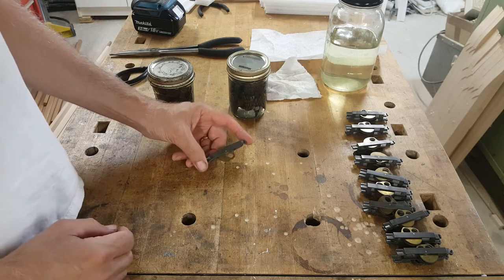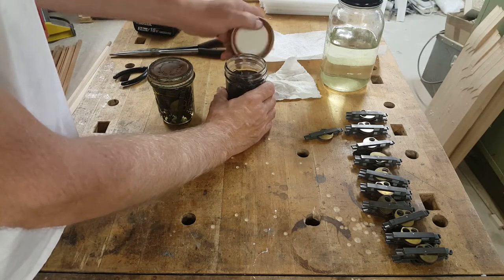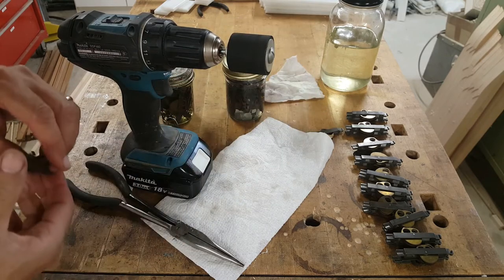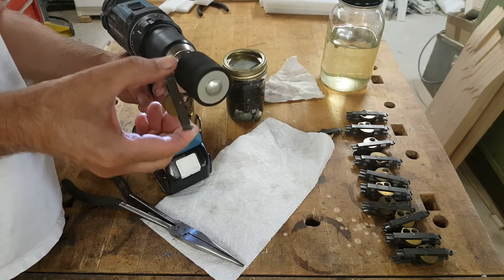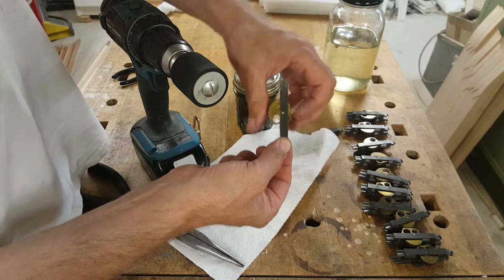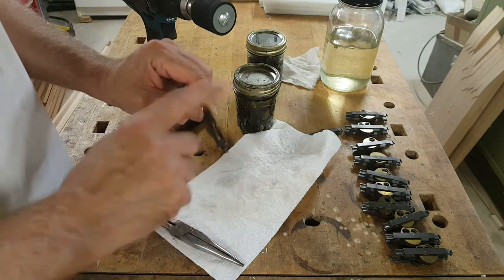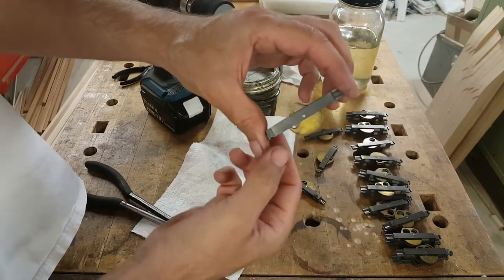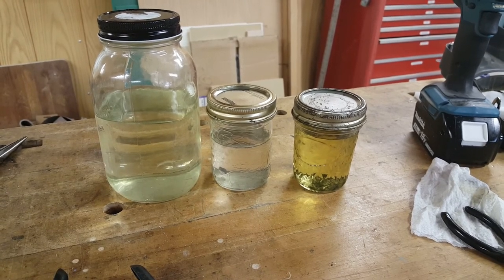Linotype Keyboard Cam Cleaning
In this video I clean some Linotype keyboard cams which had become seized with old lubricant. The machine had not been used for a couple years and as the lighter hydrocarbons evaporate from the oil, they leave a heavier gummy residue which is more of a glue than a lubricant.

A combination of soaking in solvent and spinning them using a drill fitted with a rubber sanding drum frees them up nicely.

Before fitting these back to the machine I'll lubricate them with some synthetic sewing machine oil. Synthetic oils, in general, are not so prone to gumming up as are petroleum-based oils.

These cams are from the Linotype at the Mackenzie Printery & Newspaper Museum in Queenston, Ontario. The Museum is run by the Niagara Parks Commission @niagaraparks and the printing equipment, as well as the related web is maintained by a group of volunteers.